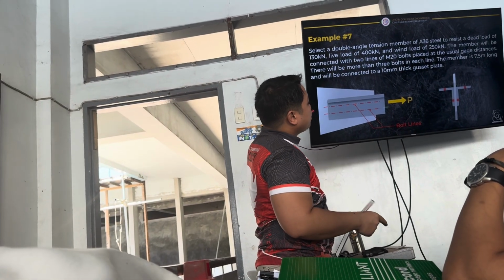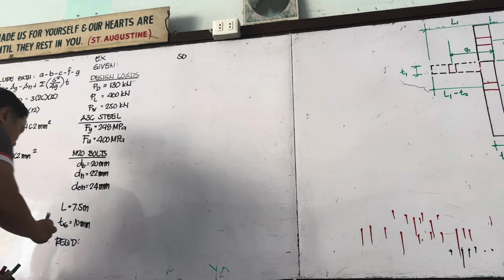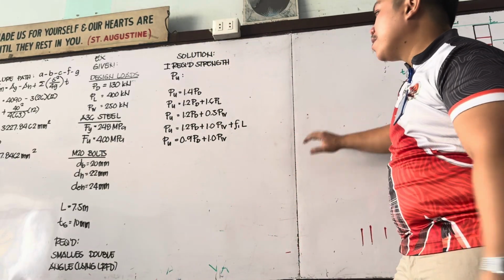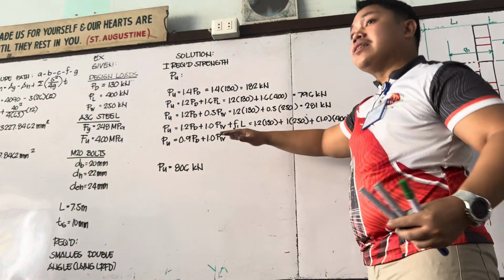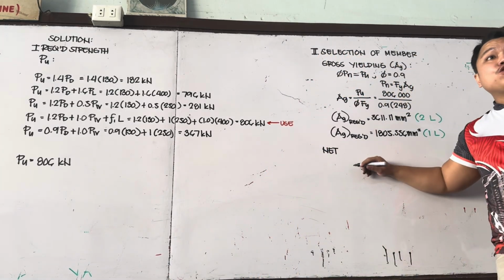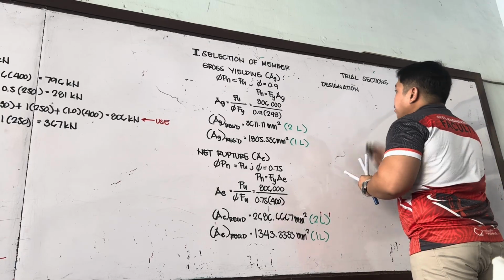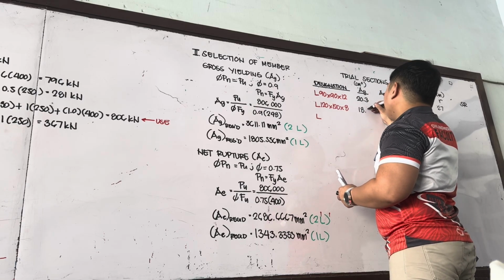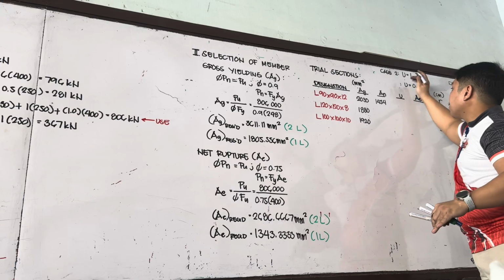STEEL: Tension Members under Staggered Holes (Part 5)